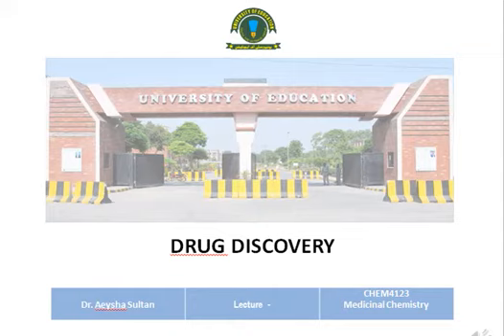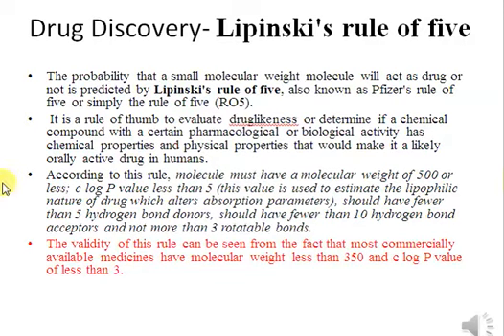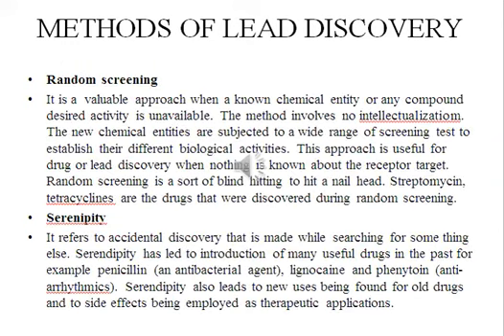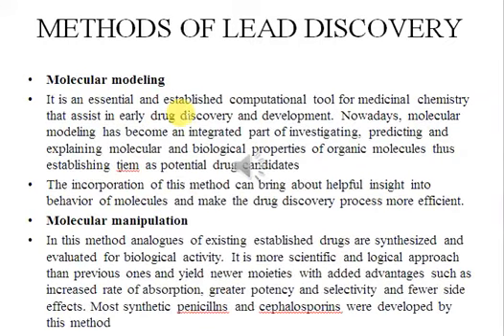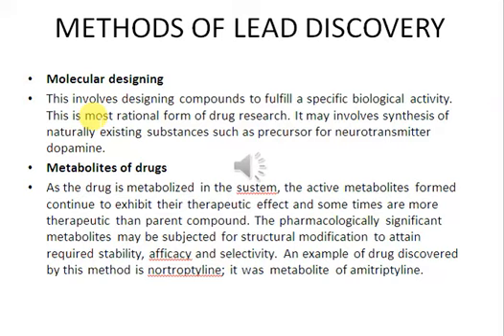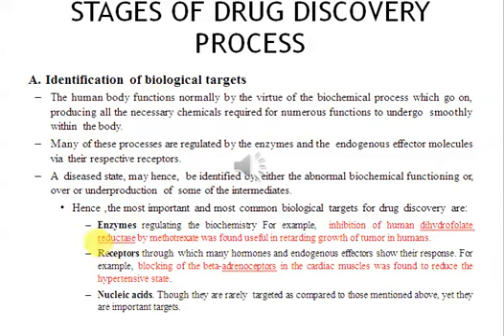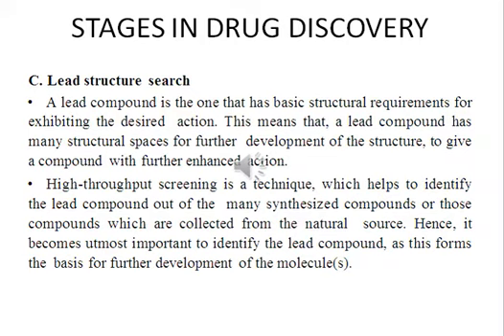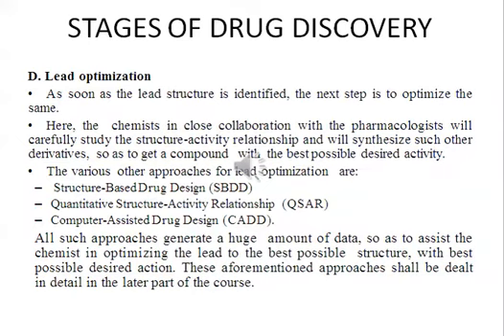drug discovery (part 2)